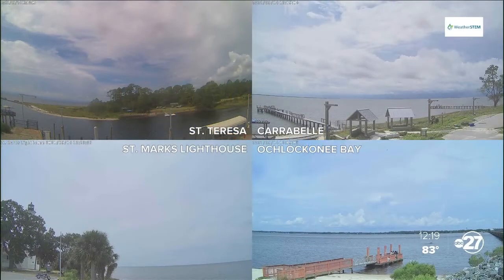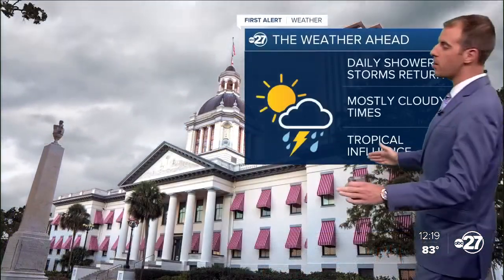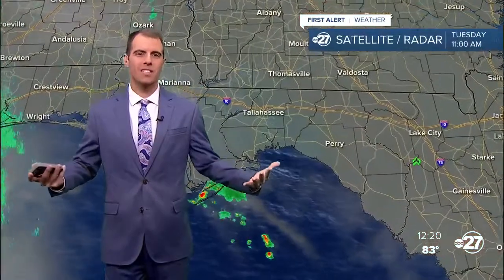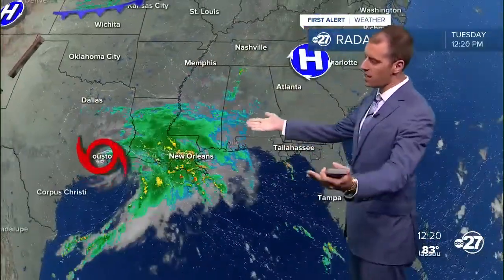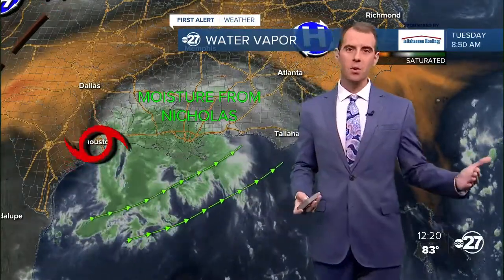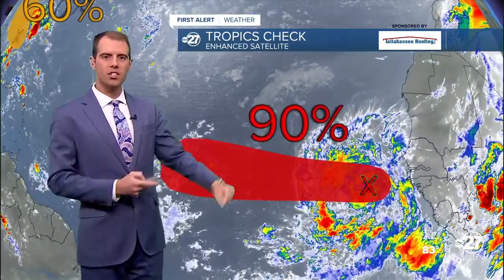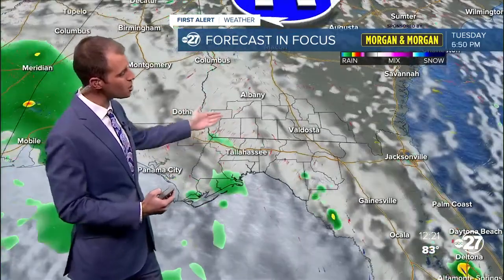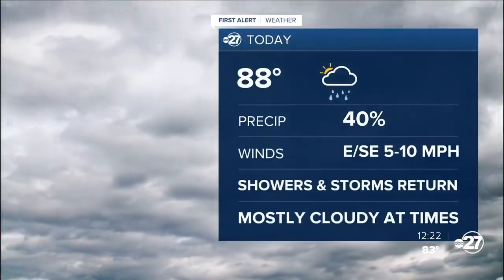First Alert Forecast